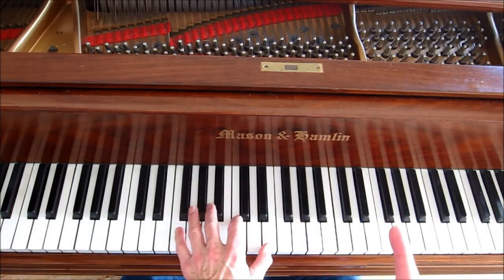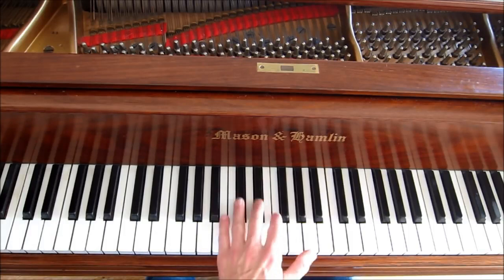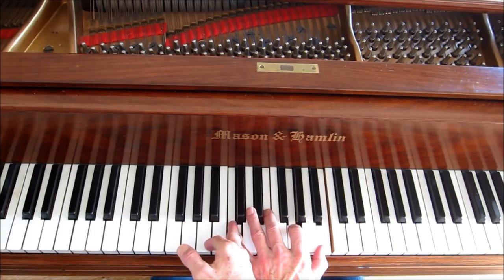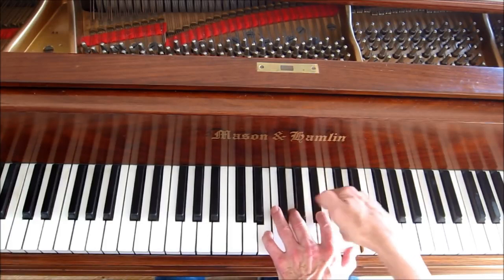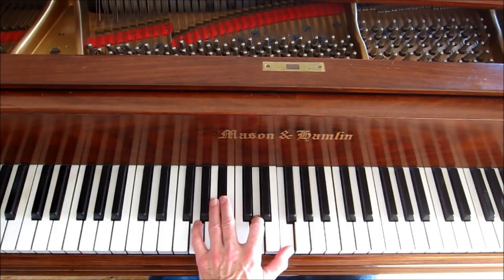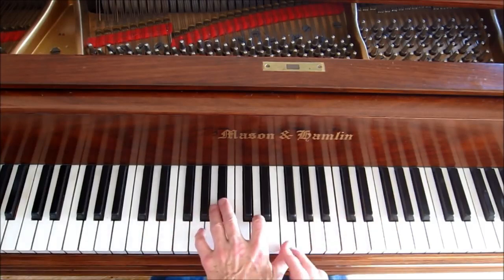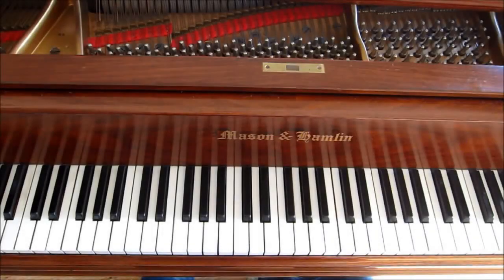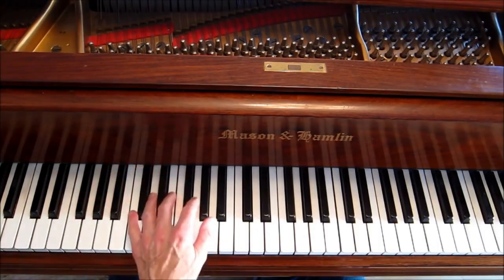JAZZ CHORDS YOU NEED TO KNOW- 7th Chord Drill- Jazz Ranch Tutorial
A requested video on drills for LEFT HAND voicings. Includes drills for 5 types of 7th chords and 2 types of 6th chords. Root position chords w/ inversions on ii-v-I progression applied to the song "Autumn Leaves". Intermediate techniques for chord inversions and rootless voicings for left hand. For free score please go to website, also to view jazz piano book